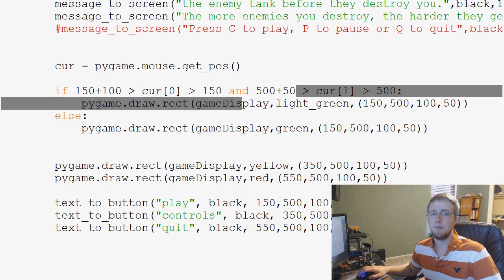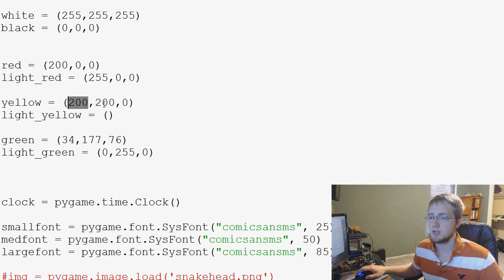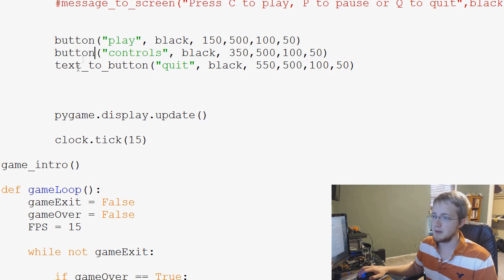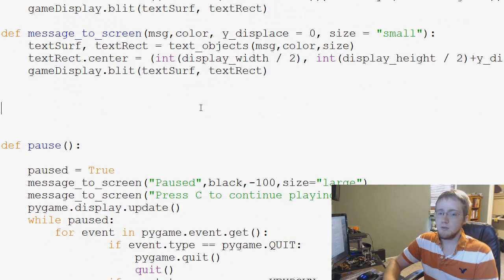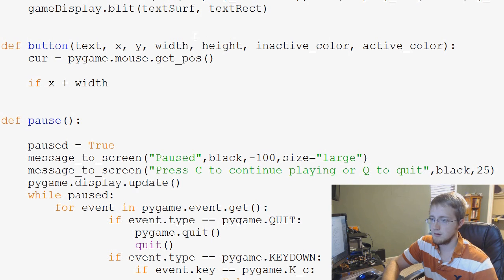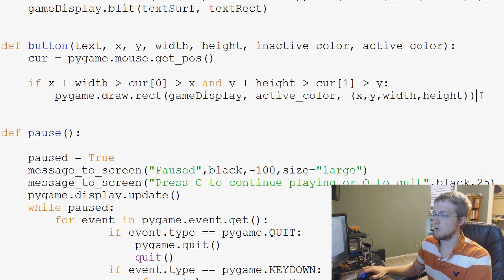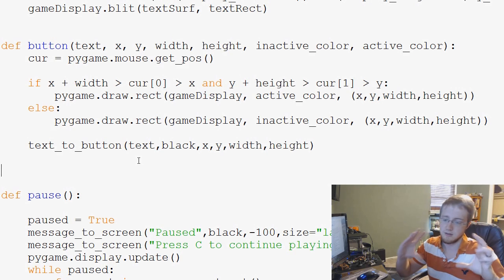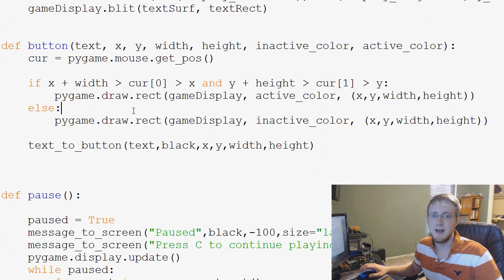Pygame (Python Game Development) Tutorial - 49 - Button Functions